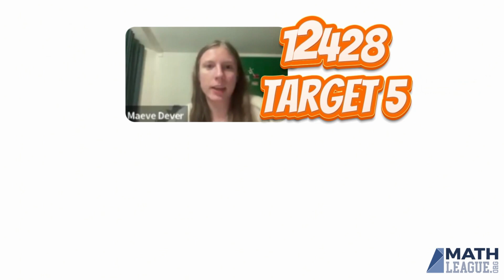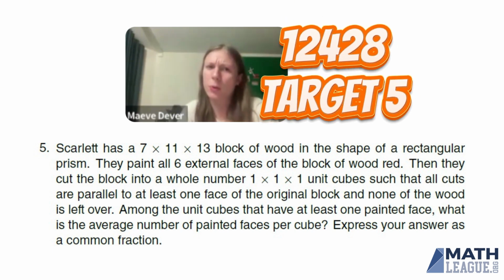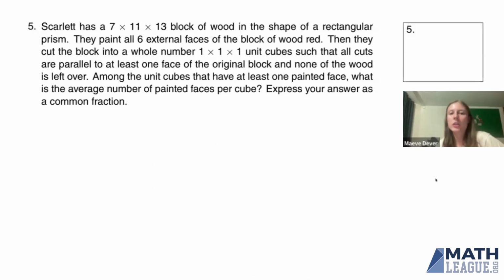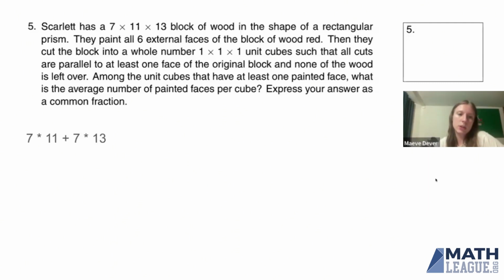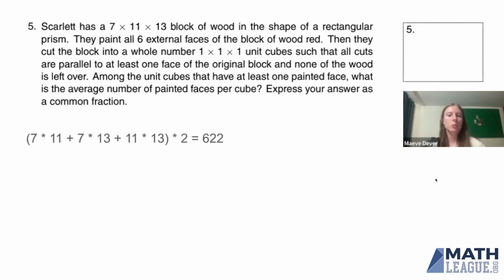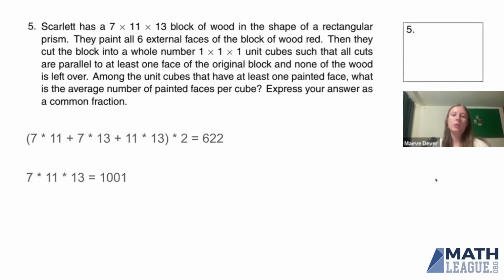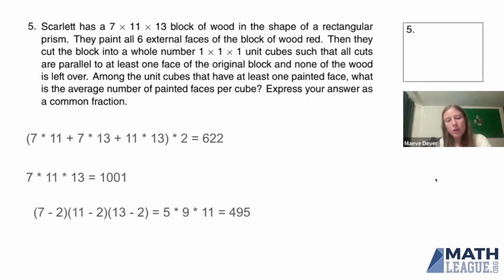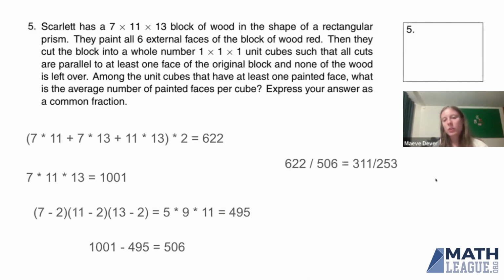Prism-Painting Paradox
In 12428 Target 5, Maeve does math with a big rectangular prism with a painted exterior.